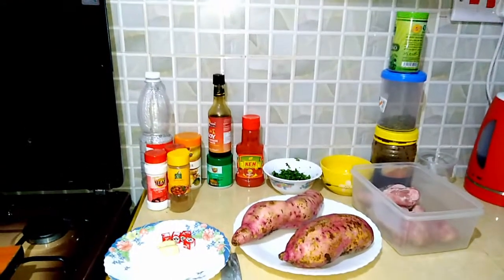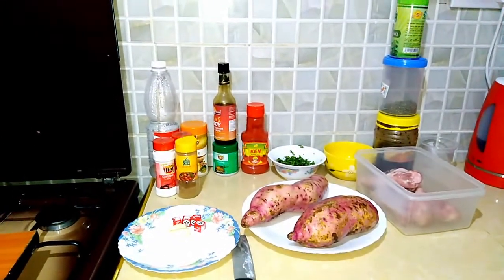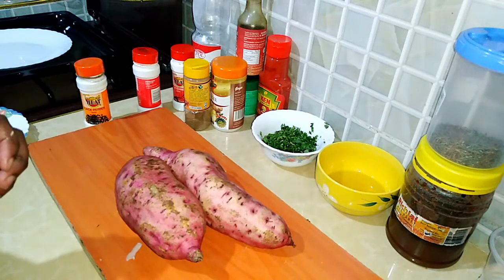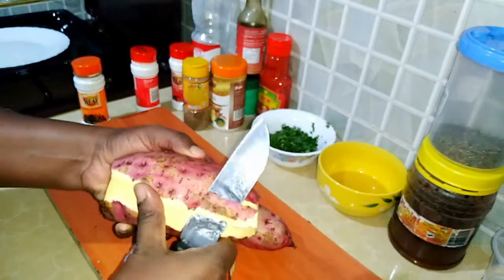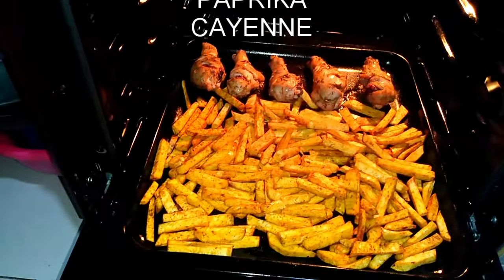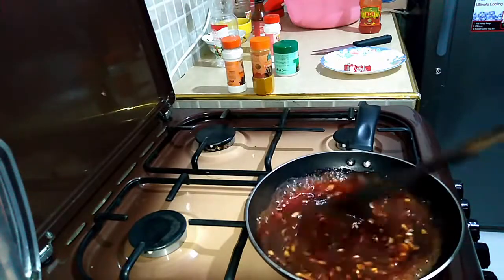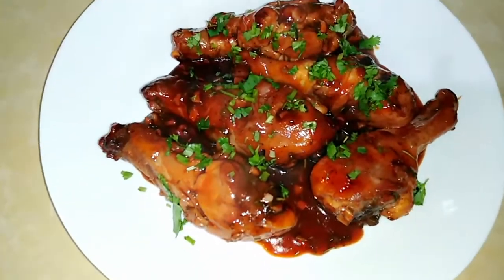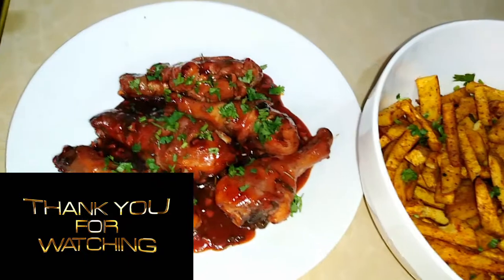VLOG:BAKED CINNAMON SWEET POTATO FRIES//SWEET & STICKY CHICKEN DRUMSTICKS//HOMEMADE RECIPES//HEALTHY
HI LOVES,
in this video we make tasty & healthy oven baked sweet potato fries served with some sweet & sticky  chicken drumstick . please watch till the end, try it and tag me .

INGREDIENTS
CHICKEN MARINADE
chicken
oil
salt
rosemary
paprika
black pepper

SWEET & STICKY SAUCE
tomato sauce [ ketchup]
honey
vinegar
paprika
garlic
coriander
soy sauce

SWEET POTATO MARINADE
sweet potatoes
cayenne
oil
paprika
cinnamon
salt